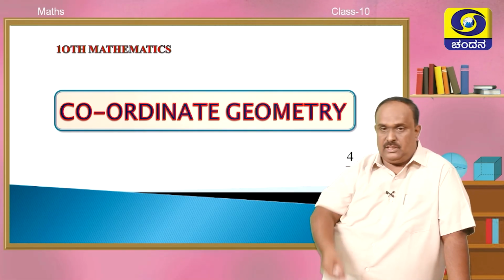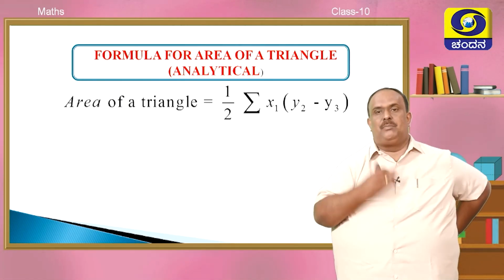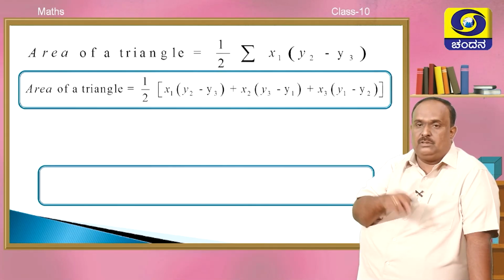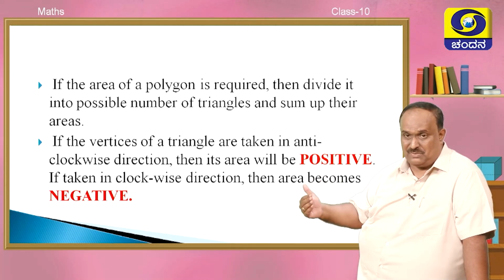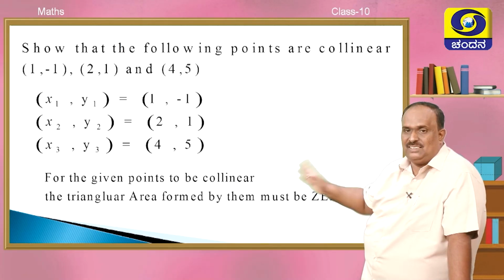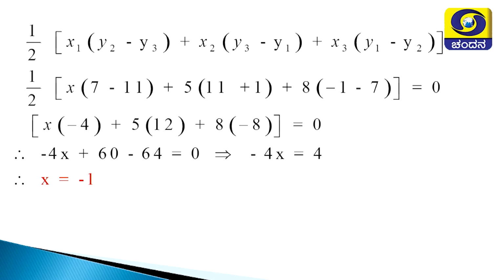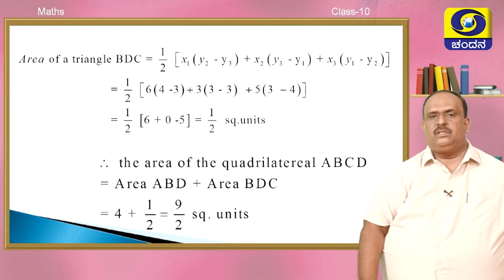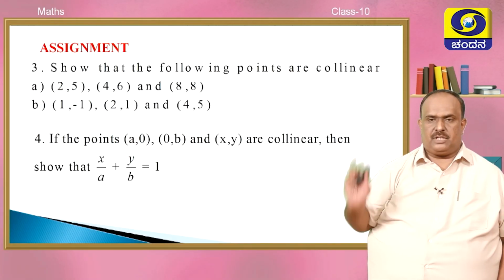Samveda 2021-22 | Day-107 | 10thClass | Mathematics |EnglishMedium | 1:30PM | 19-10-2021 |DDChandana